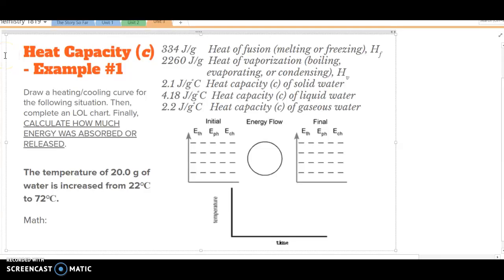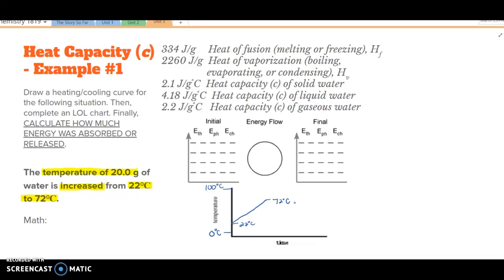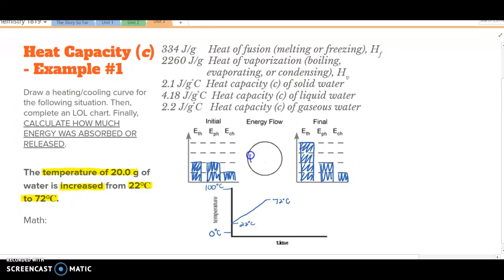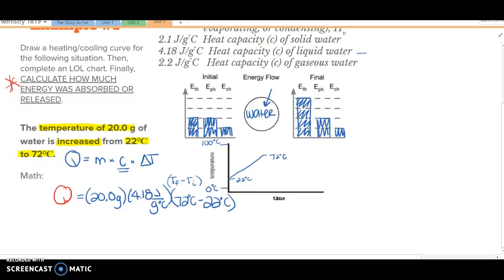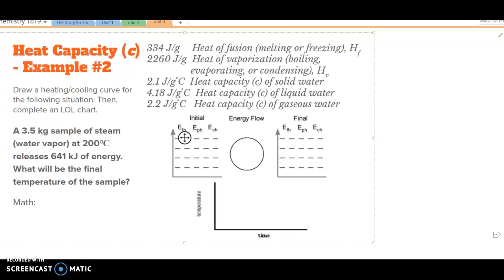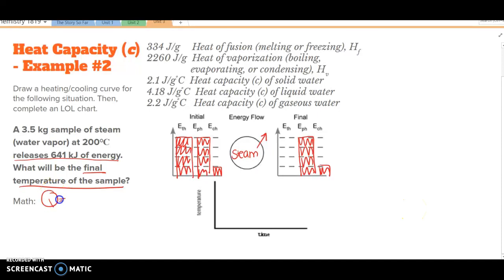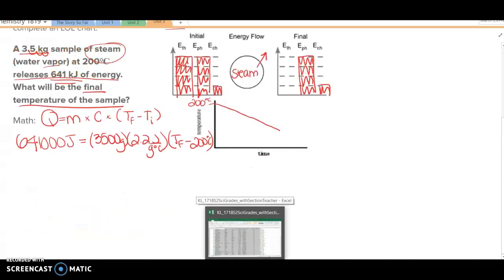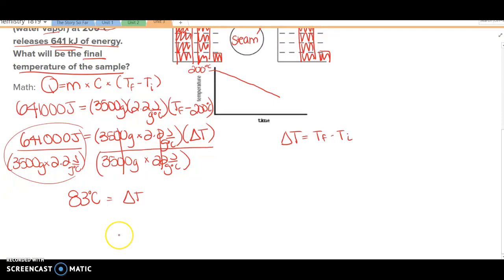Heat Capacity Examples